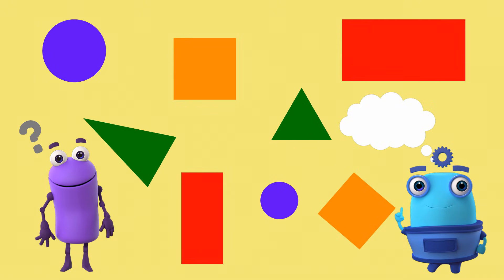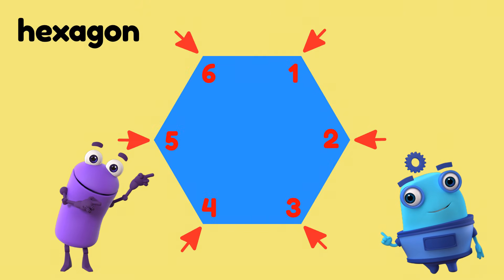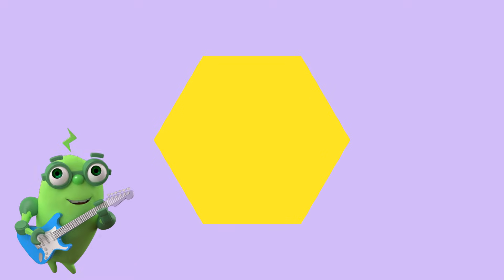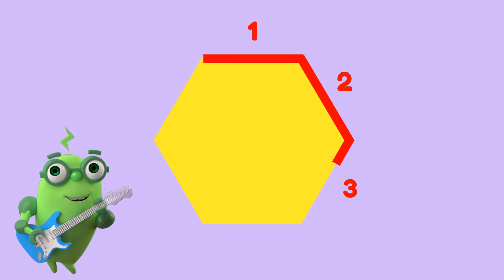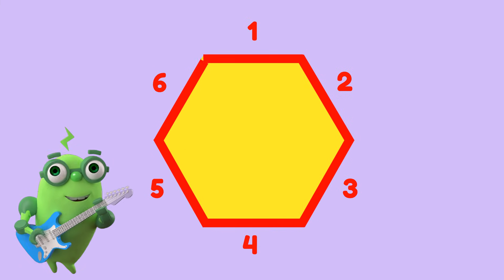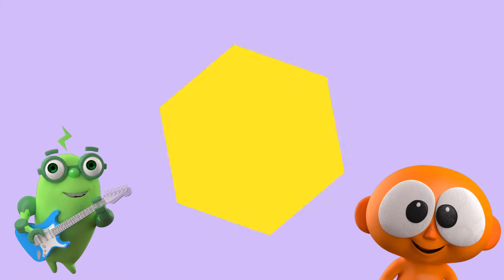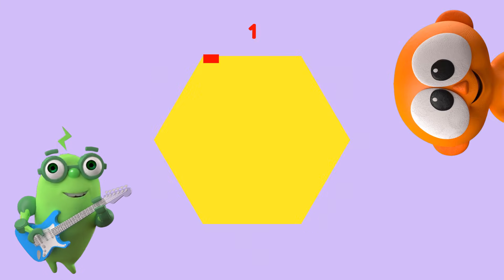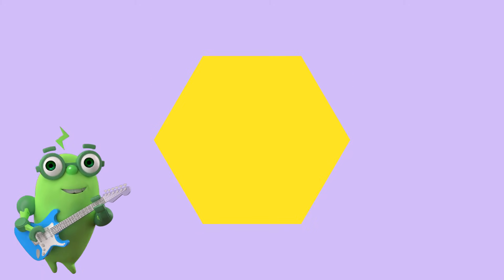Hexagon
Welcome to the **Singing to Learn** channel! 🎶 In this fun and engaging educational music video, we’ll dive into the world of **hexagons**! Perfect for elementary school students, our catchy song will help kids understand what hexagons are and their properties.

With vibrant animations and easy-to-follow lyrics, this video makes learning about shapes exciting and memorable. Whether you’re in the classroom or at home, our interactive approach encourages kids to sing along and discover the magic of geometry!

- What a hexagon is and its unique characteristics
- How many sides and angles a hexagon has

Join us for a musical adventure in learning! Let’s make learning shapes a delightful experience! 🎤✨